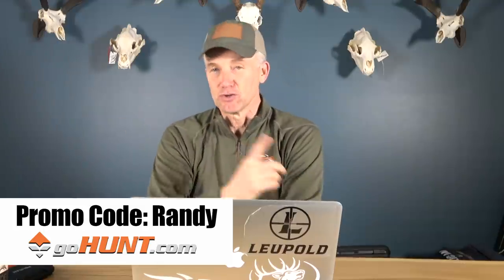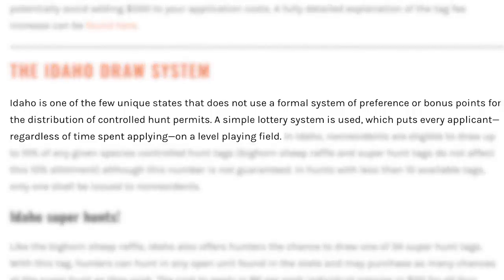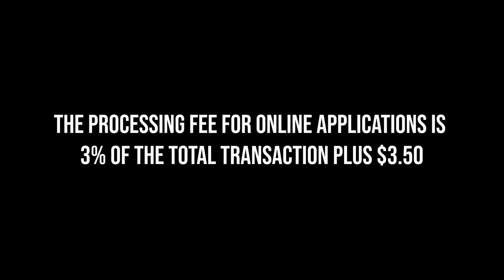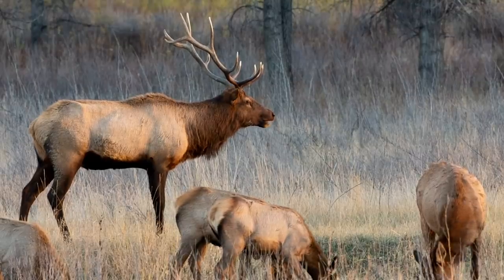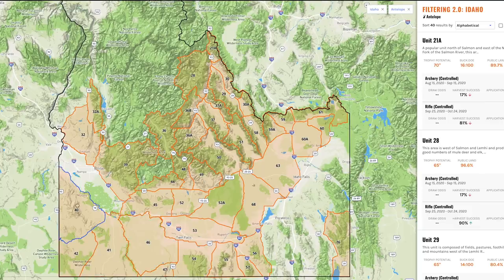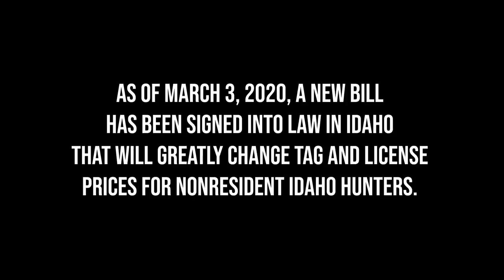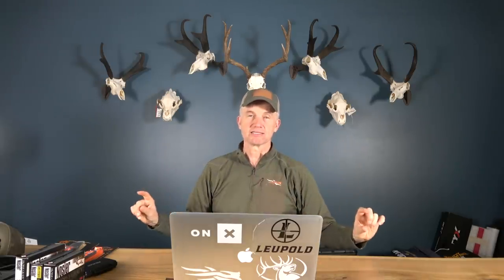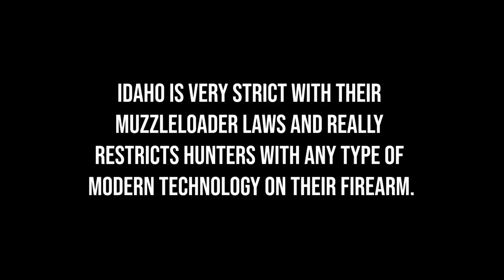How To Hunt Idaho (For Elk, Deer, and Antelope)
How to hunt Idaho for elk, deer and antelope. In this video, Randy Newberg explains the draw system for Idaho as well as some strategy for how to increase your odds as well as get the best bang for your buck.

Idaho Deadline is June 5th, 2020. Idaho has tremendous amounts of public land as well as great populations of elk, deer, antelope as well as moose, goat and sheep. While there are plenty of good controlled hunts, the state offers plenty of opportunity for the over-the-counter hunter.

Randy suggests applying for deer, elk and antelope if you are going to apply for any since you already have to buy the nonrefundable hunting license.